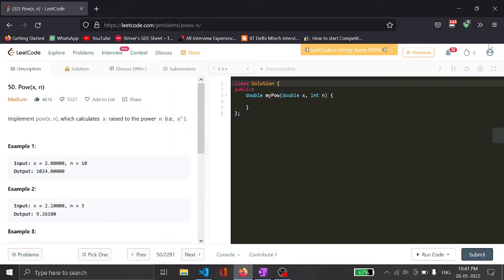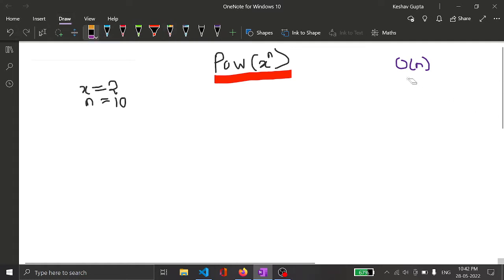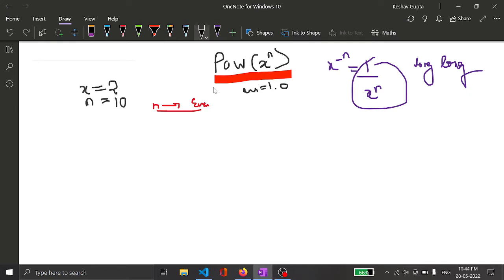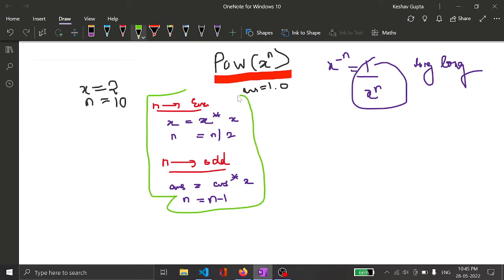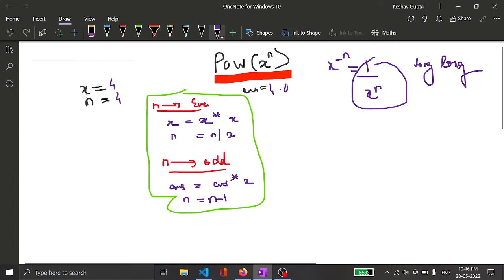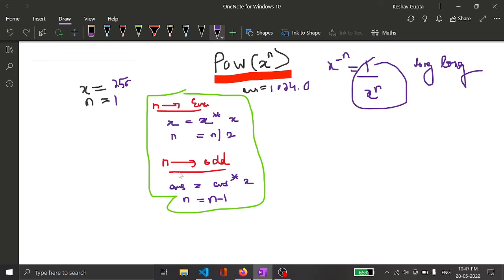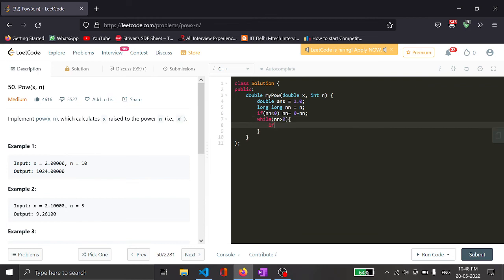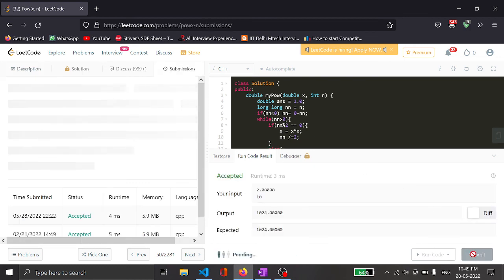50. Pow(x, n) || Leetcode || C++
Implement pow(x, n), which calculates x raised to the power n (i.e., x^n).